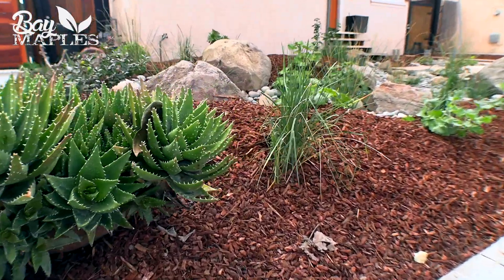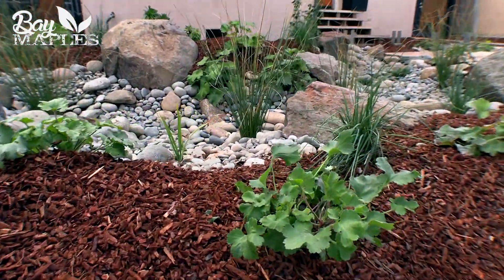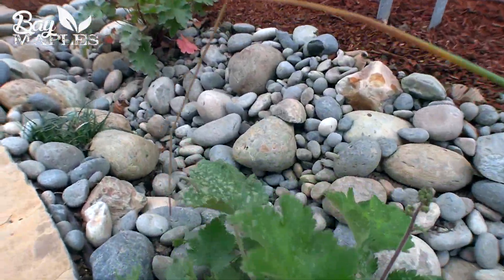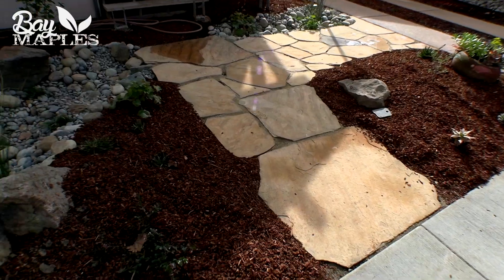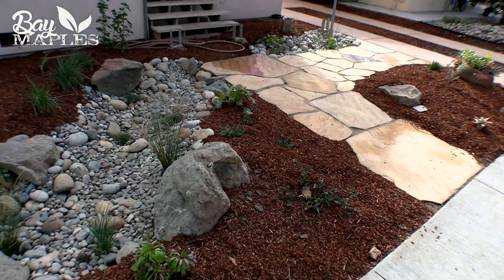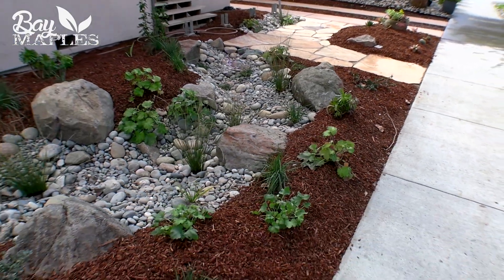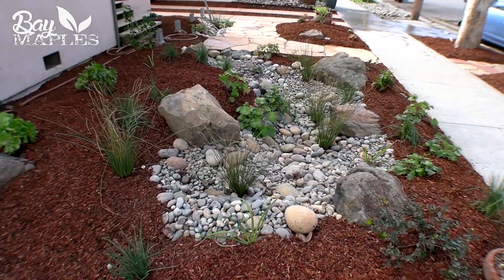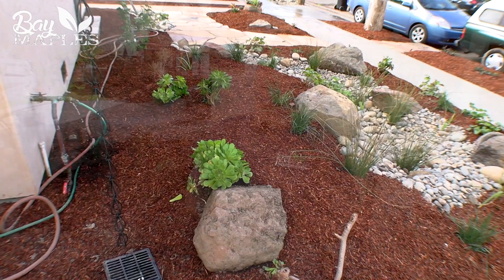Plants as Low Water Strategy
The most important part of a low water garden: make it look good! No one wants a water efficient garden that looks boring, uninviting or messy. The best way to encourage more people to lower their water usage is to create a beautiful gardens to emulate!